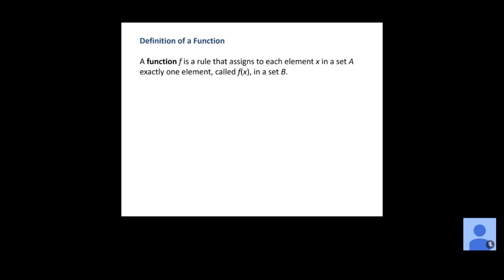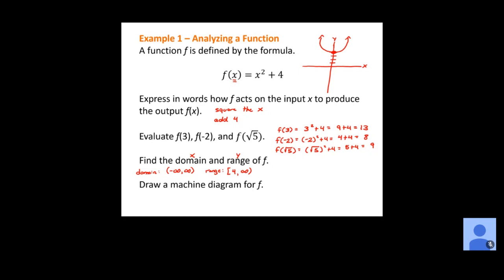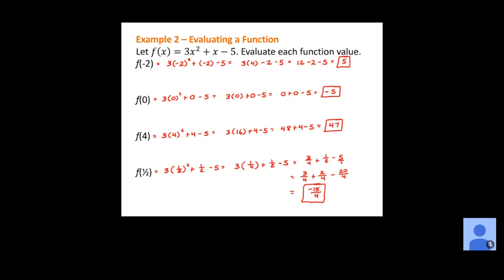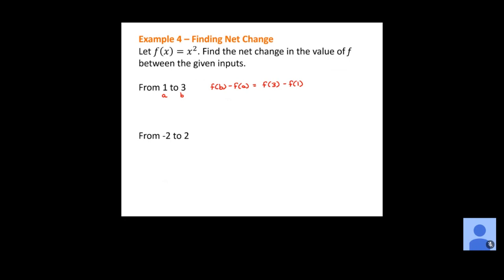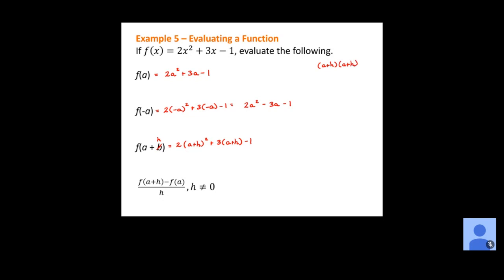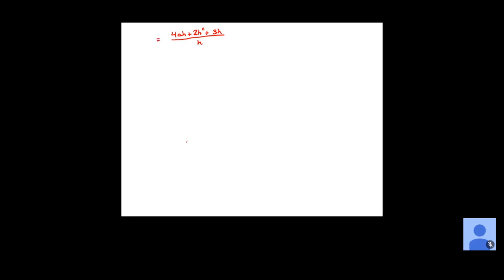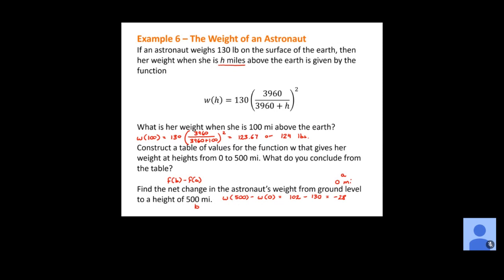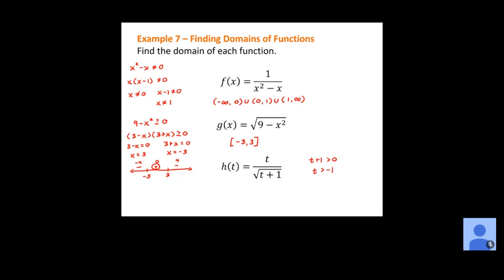MAT 171 Section 2 1 Functions